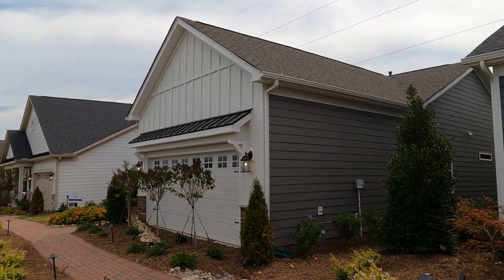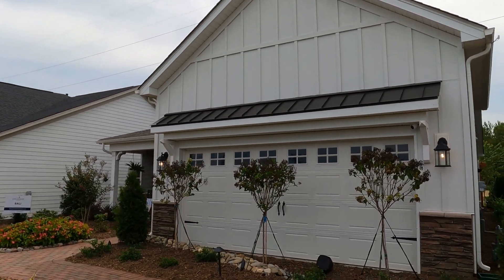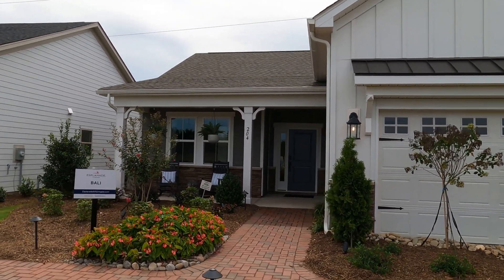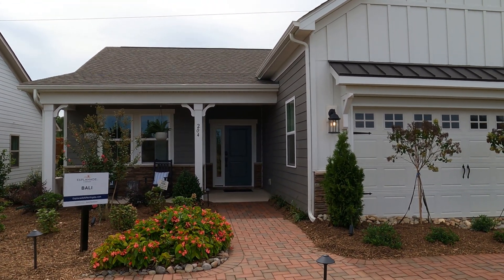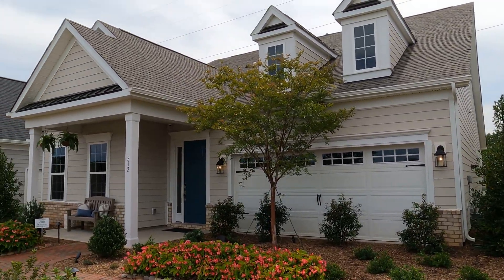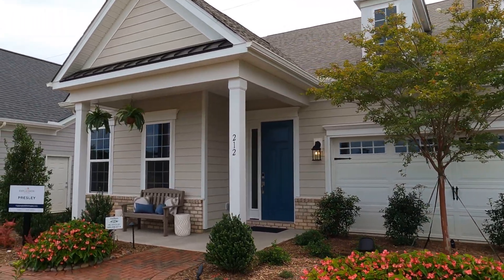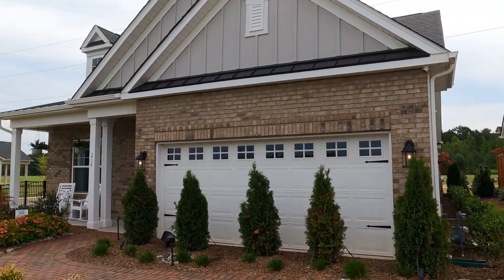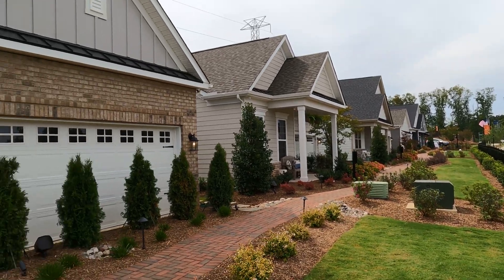55+ Active Adult Living in Charlotte, North Carolina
is the real estate search engine from top Charlotte NC REALTOR® Roger Holloway, filled with thousands of YouTube videos of newconstructionhomes in the Carolinas on both sides of the Charlotte NC - SC state line. Roger and his team of newconstruction Broker-Partners love to help buyers find the right home! If you interact with any ONLINE or ONSITE new home sales consultants, make sure you mention one of my Team members as your agent. This is important, in order to have the Builder pay our Buyer's Agent fee. In this way, you're establishing that you want buyer representation (that the builder is happy to pay us for, so you don't have to). Here they are...

Check out this exclusive Playlist of Charlotte REALTOR® reviews from dozens of actual clients who have used Charlotte NC real estate agents Roger Holloway, Rodney Jones, Denise O'Farrell, Joe Topp, and Tom Brennan.